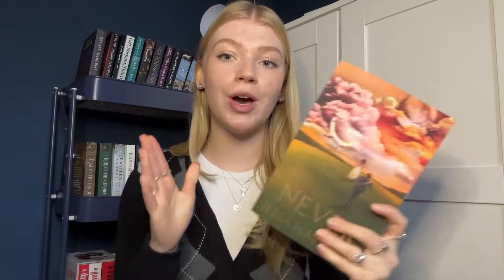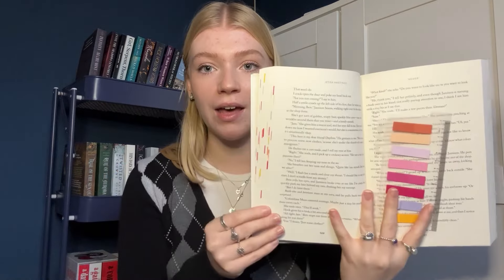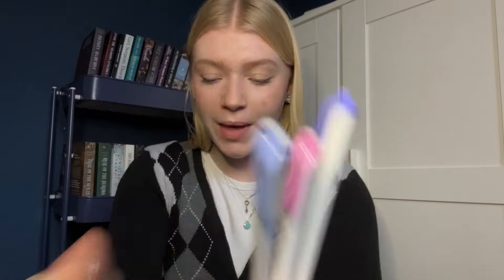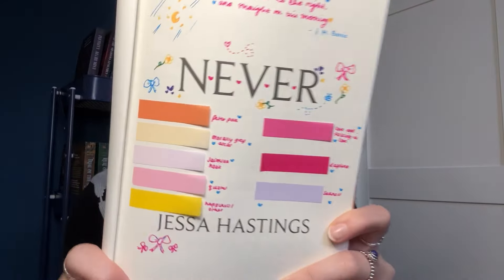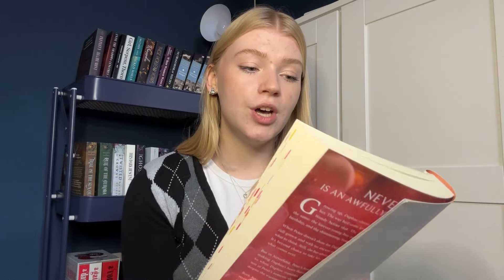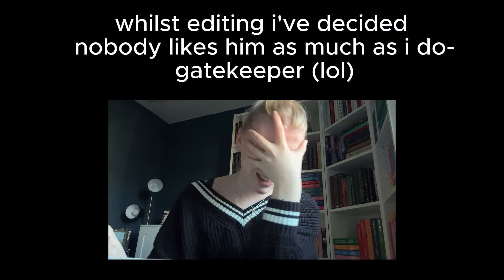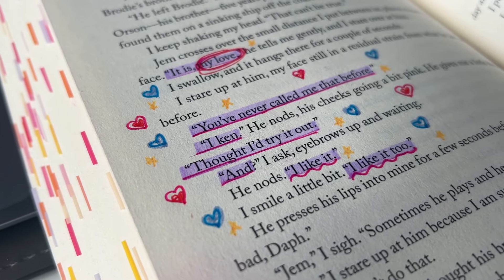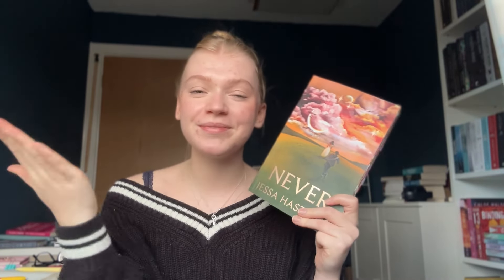annotate a book with me! | reading vlog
if you want to send me your favourite book: amazon wishlist!

socials :)
follow me on goodreads! OR @libraryofdais